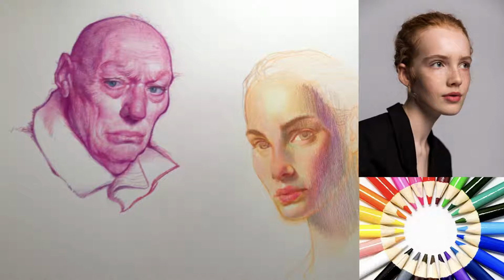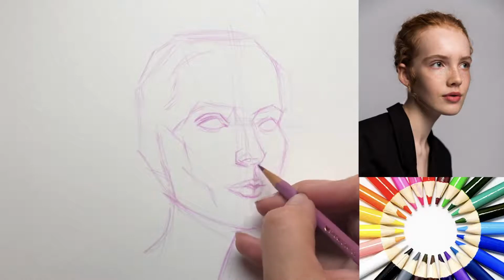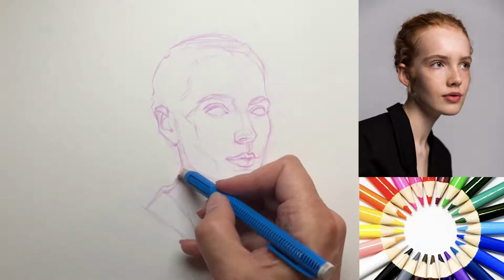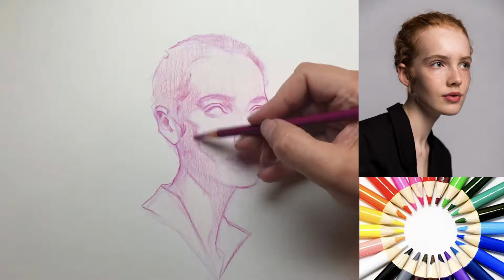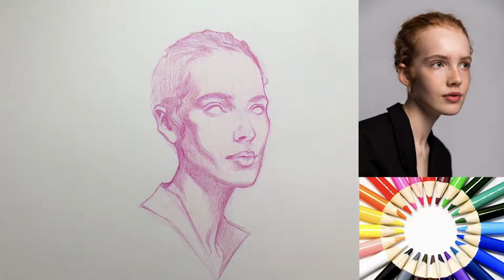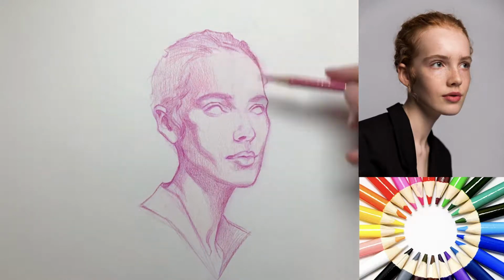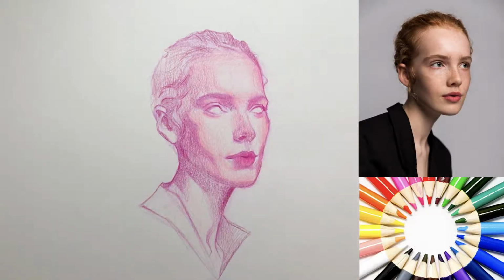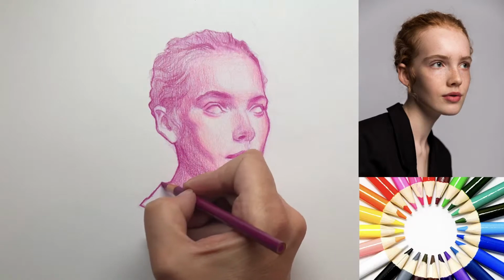DRAW JUICE ART HOUR #30 | Colored pencil demo!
MY PORTRAIT DRAWING BOOK "Essence - Mastering the are of the Portrait"